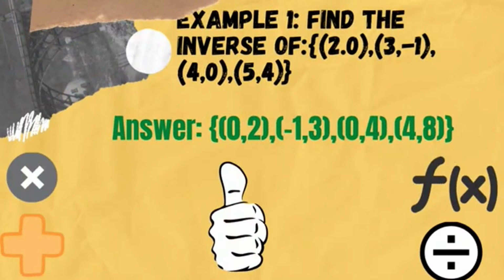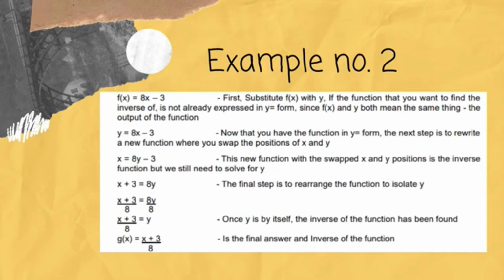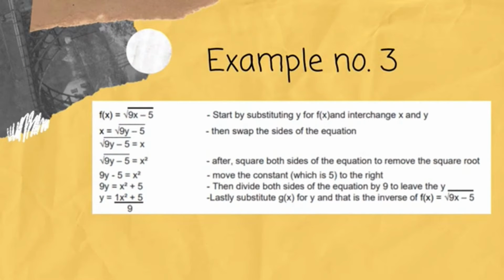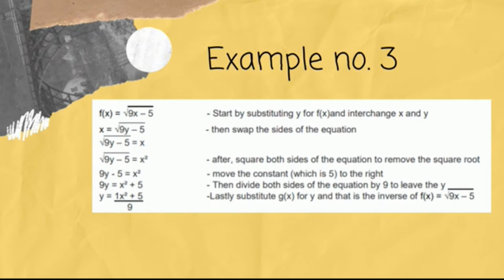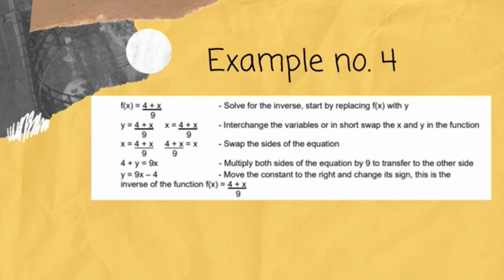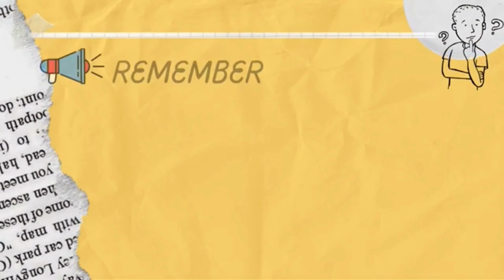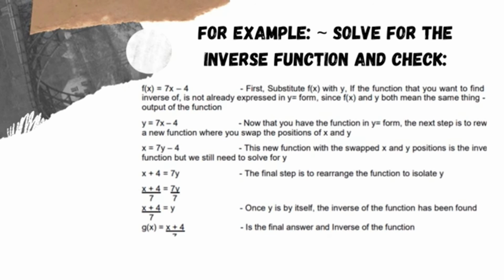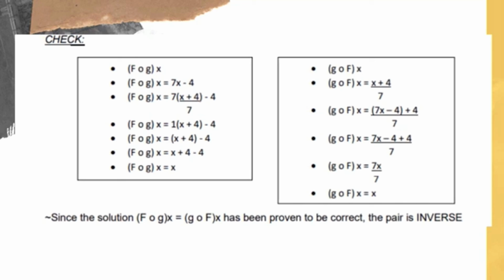INVERSE FUNCTIONS 11 Hope Group 6